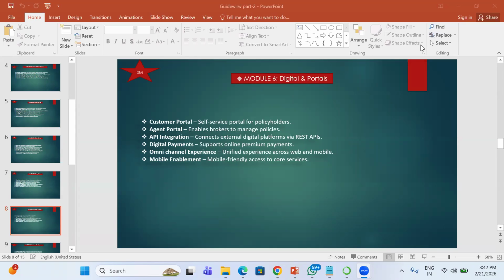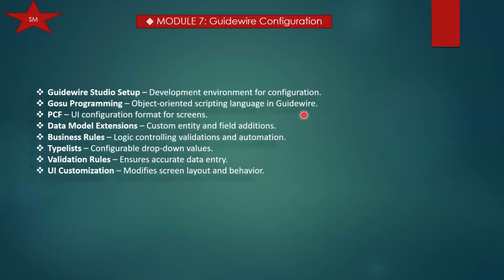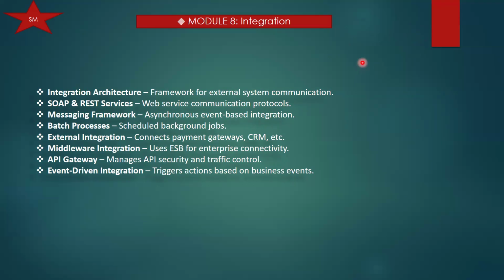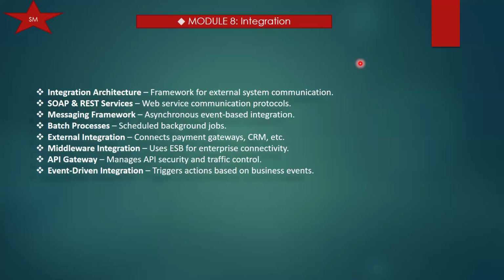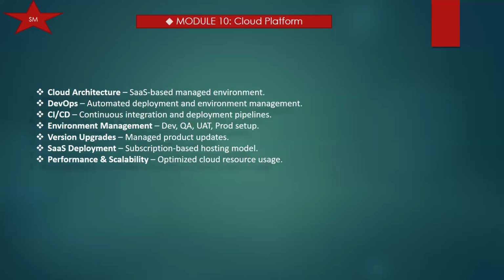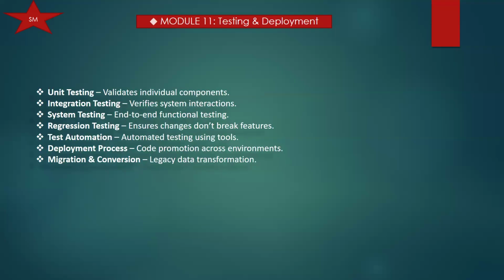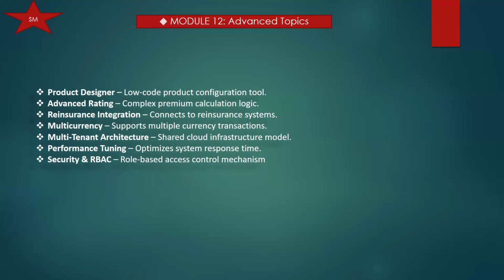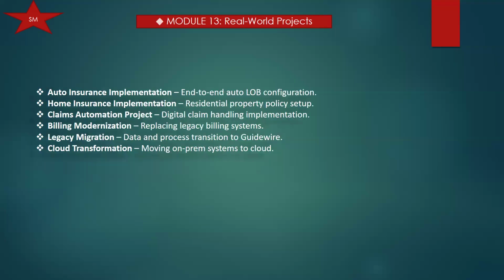Guidewire part 3 | claim|policy center | billing center | Claim certer conceptual guidewire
Guidewire part 3|Guidewire part 2| claim|policy center | billing center | Claim certer end to end conceptual guidewire vedeo